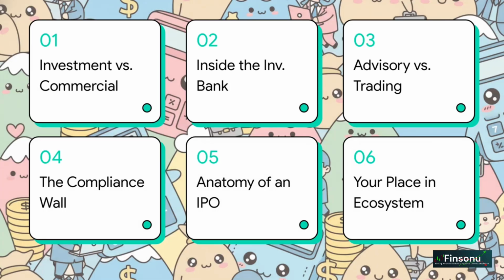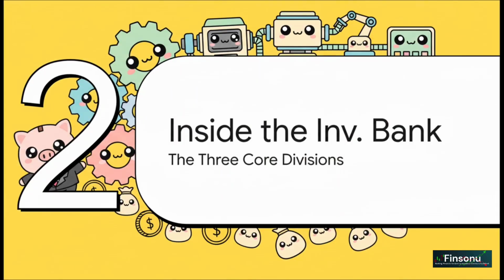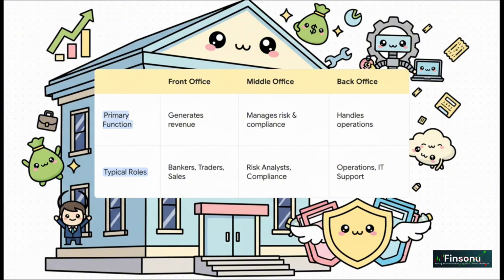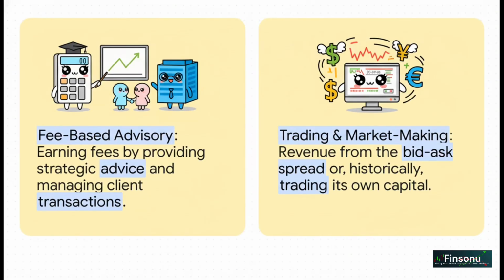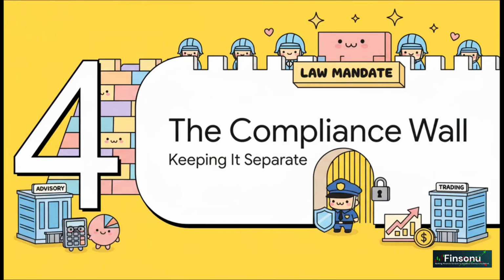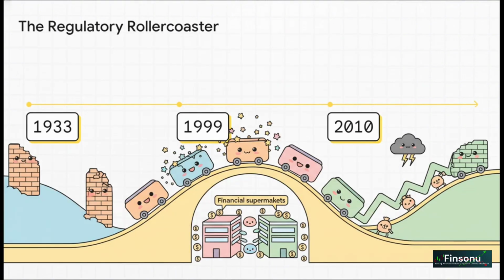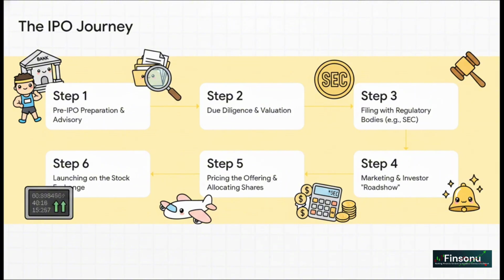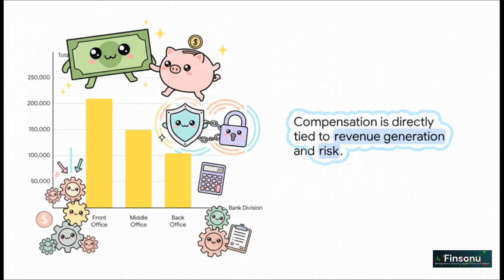Investment Banking Line of Business Explained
Ever wondered how big deals worth billions actually happen?
Who helps companies raise capital, go public, or acquire competitors?
In this video, we break down *Investment Banking* in the simplest way possible—so you finally understand how the financial world really operates.

 What You’ll Learn in This Video:

Investment Banking isn’t just about Wall Street suits—it’s the backbone of global finance. In this video, you’ll get a clear, structured breakdown of:

* What *Investment Banking* actually is (simple explanation)
* Core **Lines of Business (LOB)** in Investment Banking
* Difference between **Advisory, Capital Markets, and Trading**
* How investment banks help companies with **IPO, M&A, and fundraising**
* Real-world examples to make concepts crystal clear
* Career insights: what roles exist inside an investment bank

By the end, you’ll understand how money flows between businesses, investors, and markets—and how investment banks sit right at the center of it.

### 🔥 Why This Matters for You:

Whether you're:

* A **student preparing for finance roles**
* A **professional entering BFSI**
* Or someone serious about **wealth building & investing**

Understanding investment banking gives you an edge in how financial decisions are made at the highest level.

If you found this valuable:
👉 **Like the video** (it helps more people learn finance)